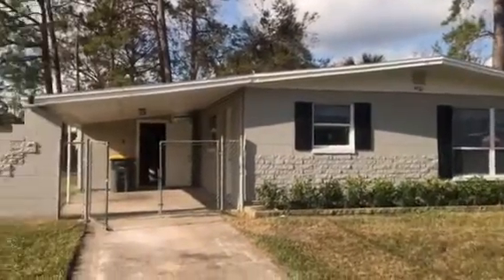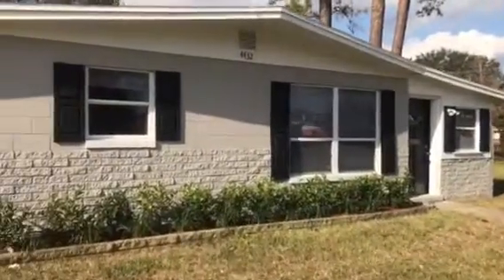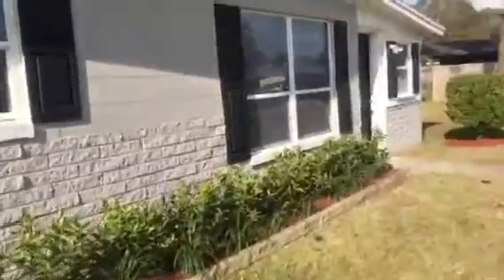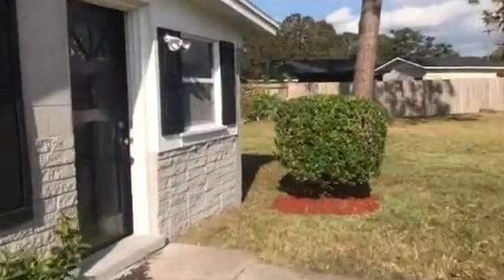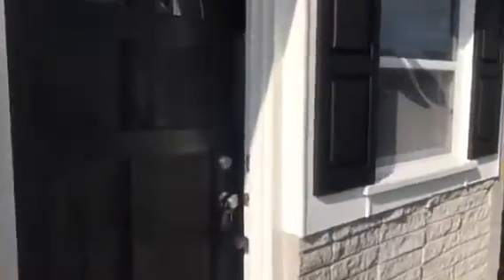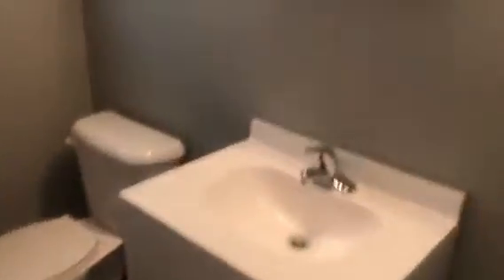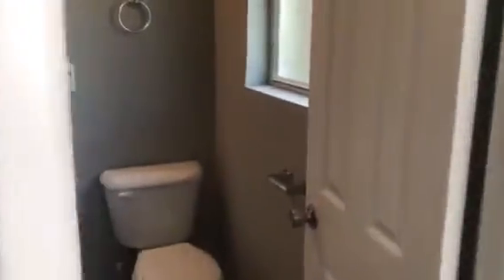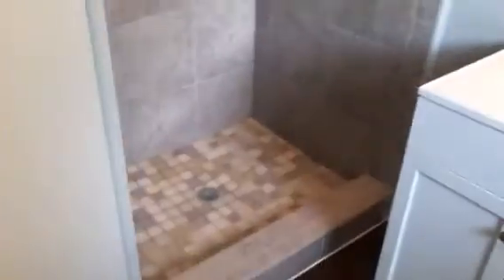4432 Vinton Rd Jacksonville Fl Renovation Investment Property